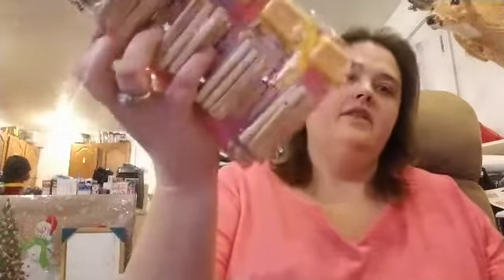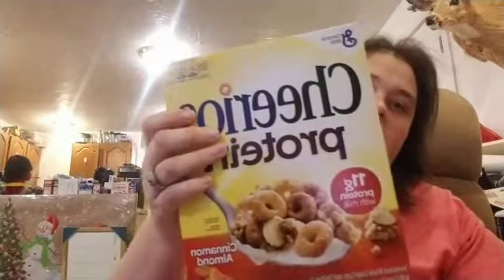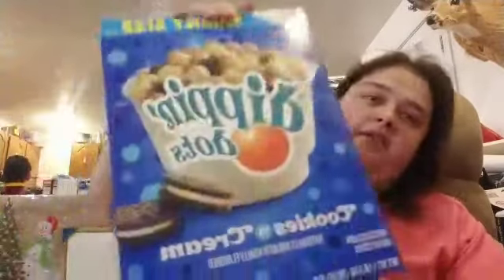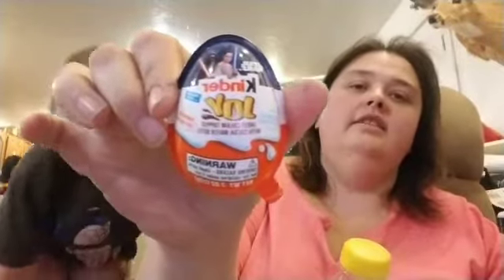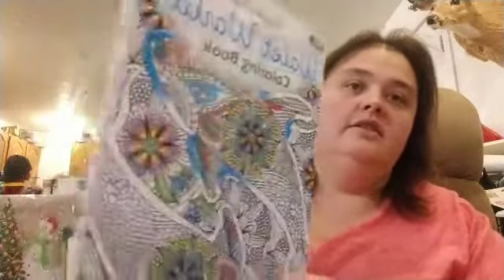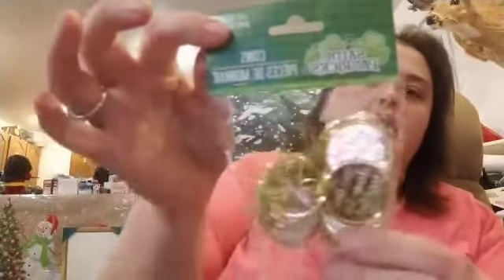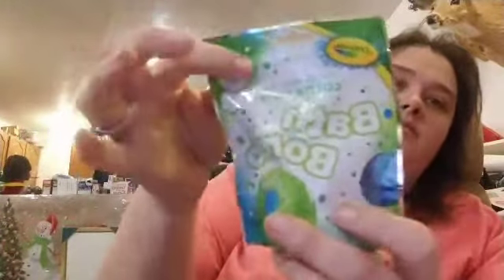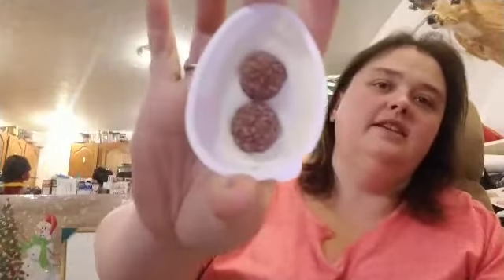Dollar Tree haul February 1 2019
Sabrina Collins and Zack
Auburn Indiana 46706